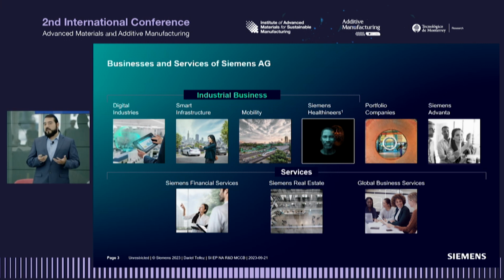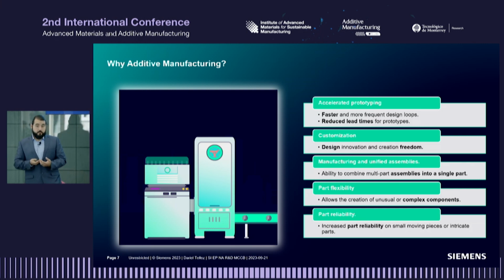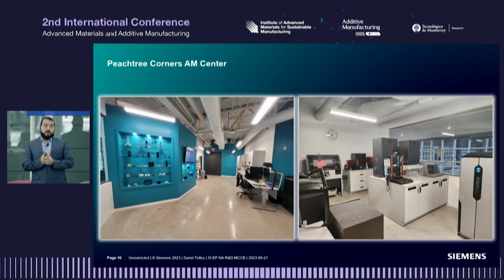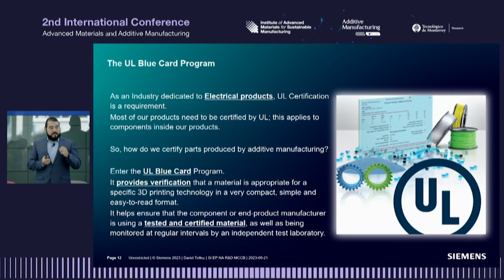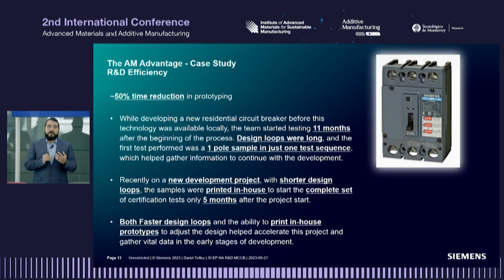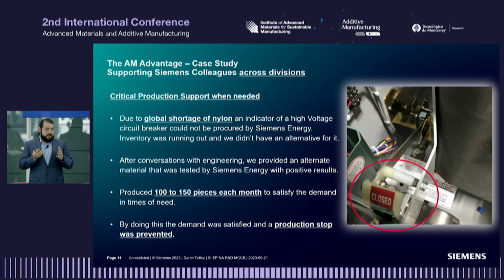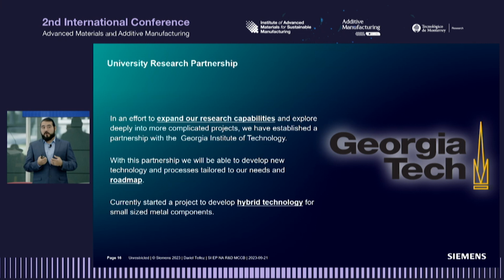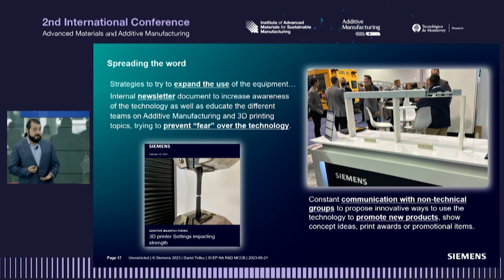From Concept to Reality: A Siemens Additive Journey | IAMSM 2nd International Conference Tec de Mty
Explore the Additive Manufacturing Frontier with Dariel Téllez from Siemens!

🎥 Join us for an illuminating conference as Dariel Téllez, Additive Manufacturing Research Engineer at Siemens, takes us on a journey from concept to reality in the world of additive manufacturing.

🌟 Institute of Advanced Materials of Sustainable Manufacturing at Tecnológico de Monterrey - Shaping the Future, Transforming Industries.